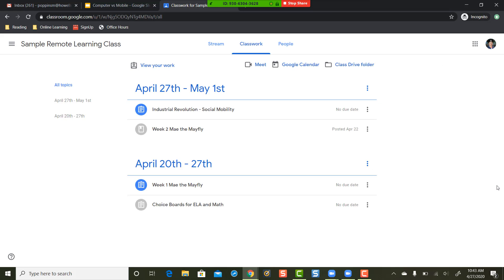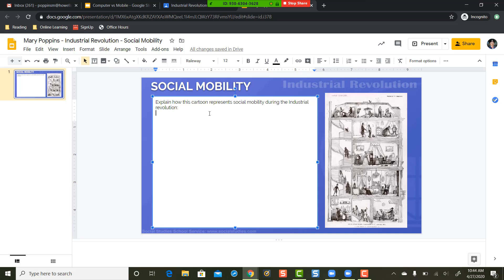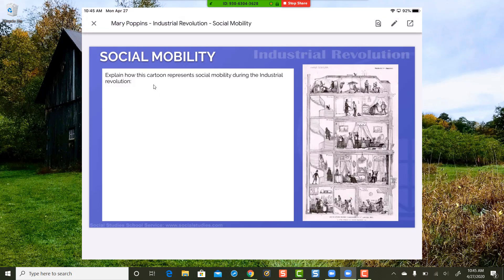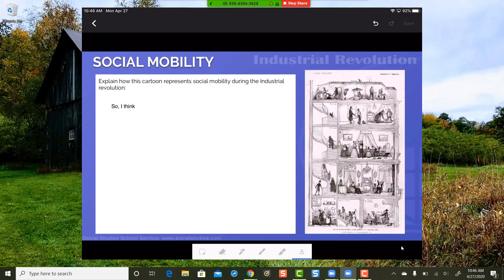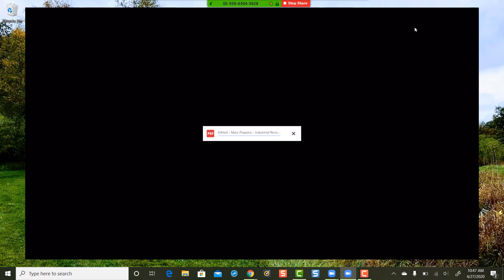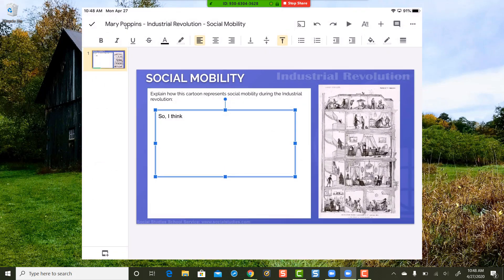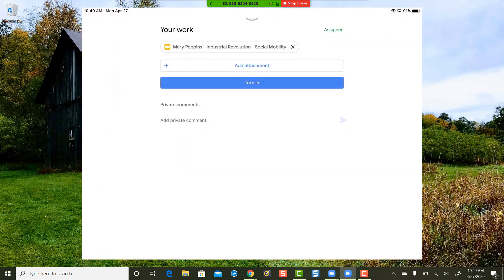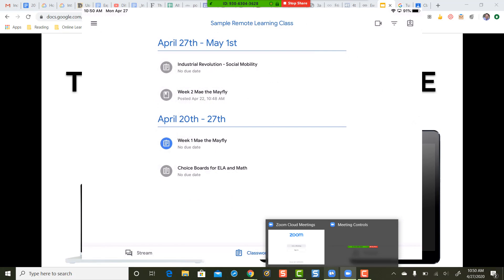Google Classroom Student Experience | Computer vs Mobile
The student experience of Google Classroom can be vastly different on a mobile device when compared to using Google Classroom on a computer. This video focuses on working with assignments in Google Classroom on an iPad. Much of this video also applies to Google Classroom on an Android device.